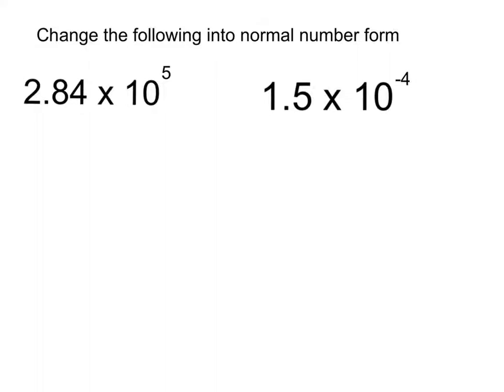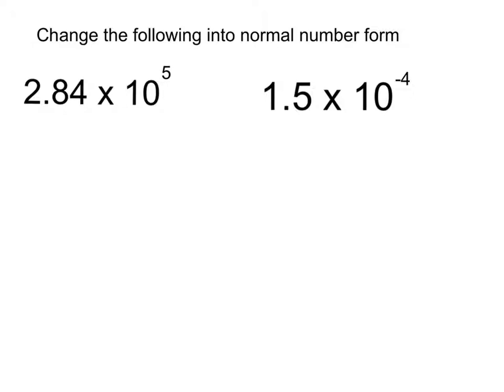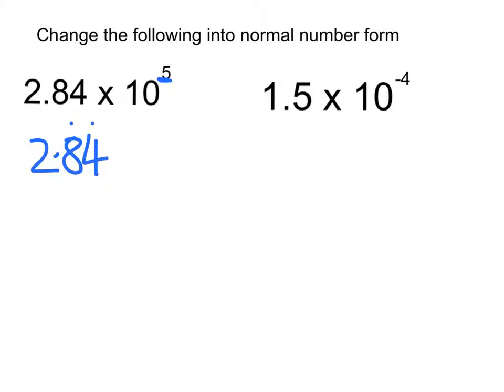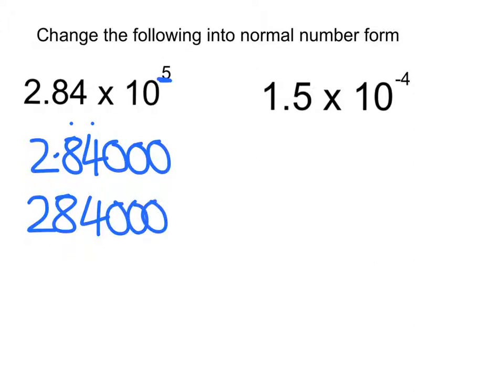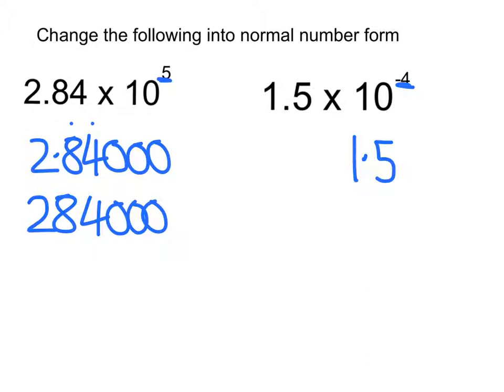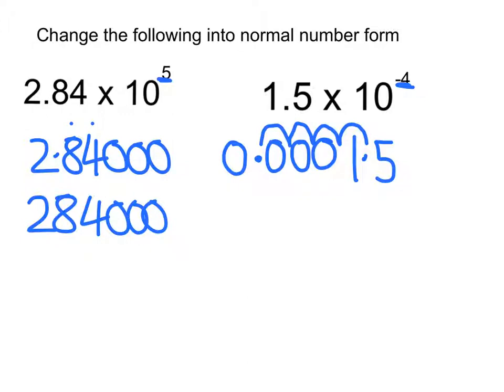scientific notation: converting into a normal number